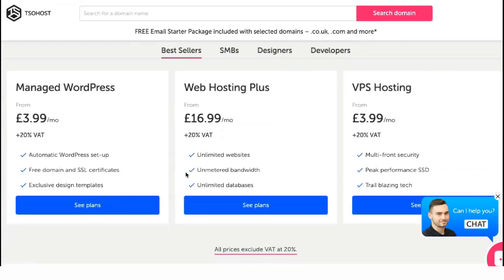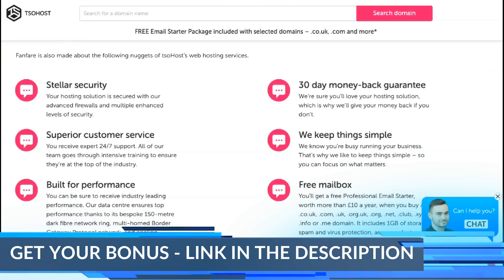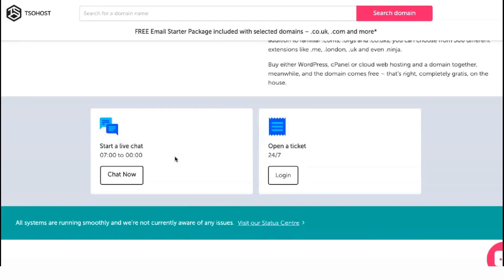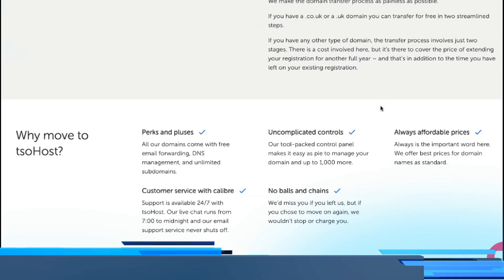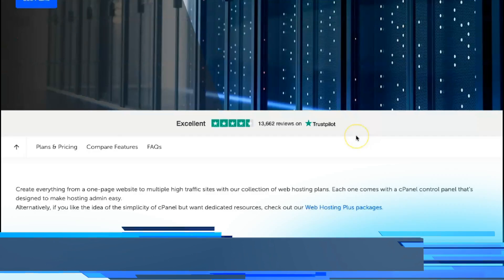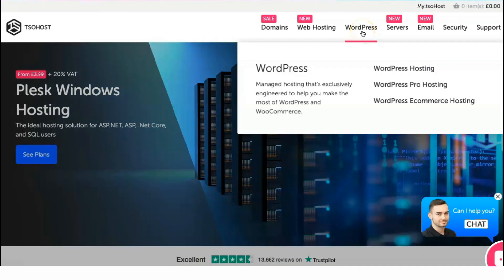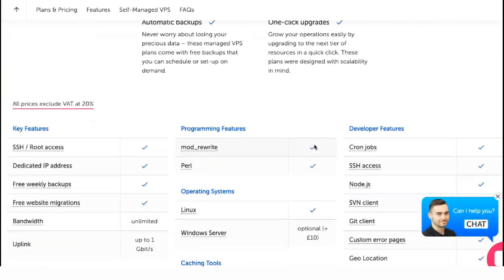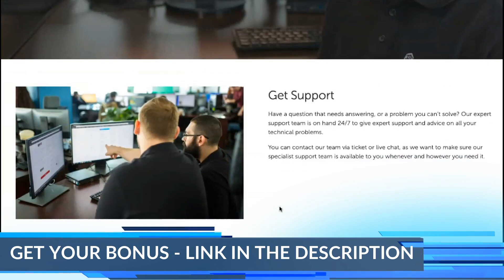Best Web Hosting - The Perfect Solution for Your Business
00:01 - Intro
00:32 - Quality Web Hosting
01:26 - Best Web Hosting
03:45 - Tsohost Review
04:01 - How to Choose Web Hosting
04:29 - Outro
Tsohost offers a wide range of web hosting services based on world-class infrastructure. Tsohost's shared web hosting plans are all in the cloud, making them even more profitable than what you would get with traditional shared hosting.
Each plan includes:
60-day money-back guarantee
Free backup and support
Let's Encrypt the SSL certificate
Linux compatibility
Free one-click app installation for things like WordPress and Drupal
At least one free migration
You'll need MySQL, PHP, Perl, and other standard programming and database tools.
One thing to look out for in these plans is the prices. While they are cheaper than what you'll find elsewhere for cloud hosting - the premium plans come with their domain. So if you're also planning to buy a domain from Tsohost, the upgrade might be worth it.
They also come with a proprietary dashboard tool that offers more features than cPanel and simplifies cloud tasks.